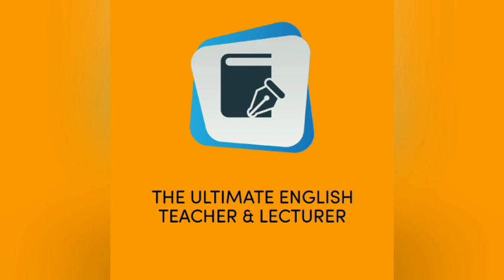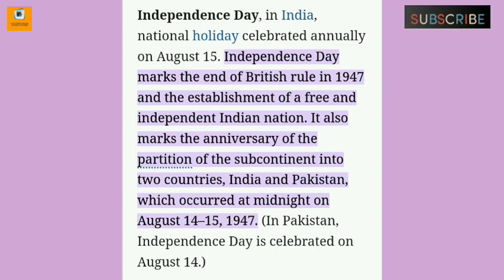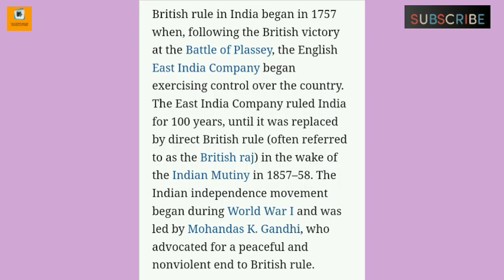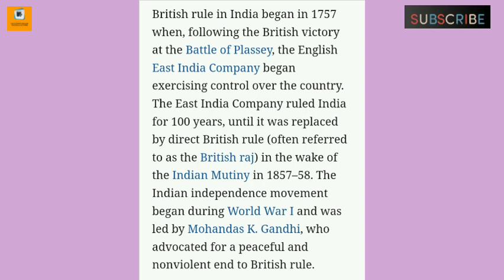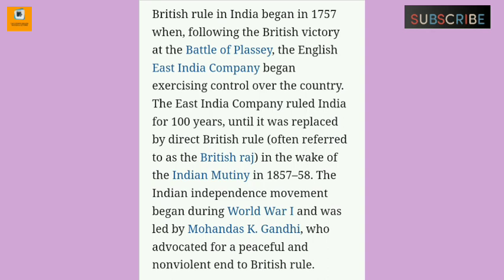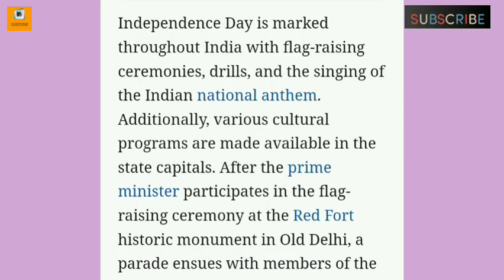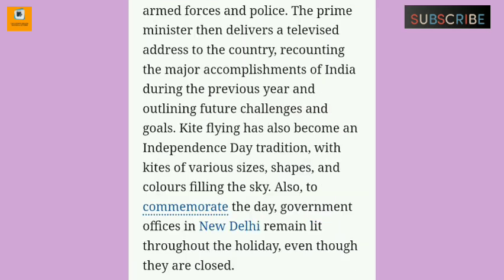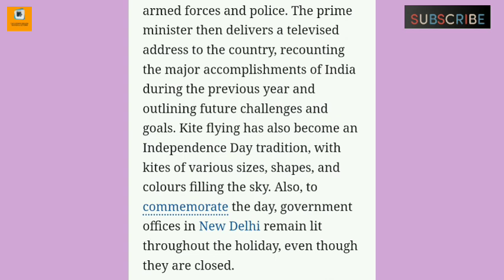Indian Independence Day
In this video I have share the details about Indian Independence day. I think this video will be informative.